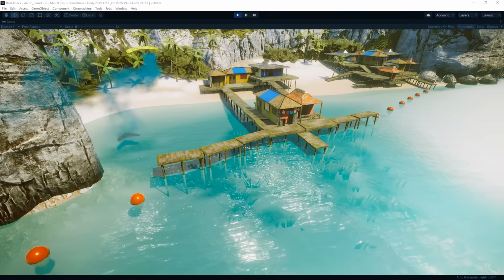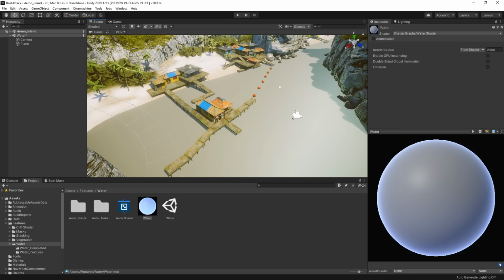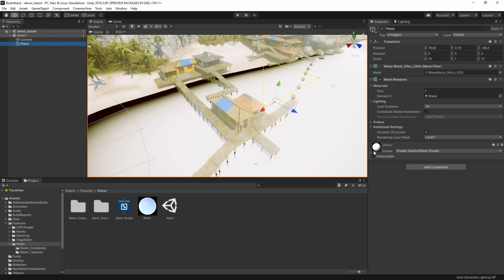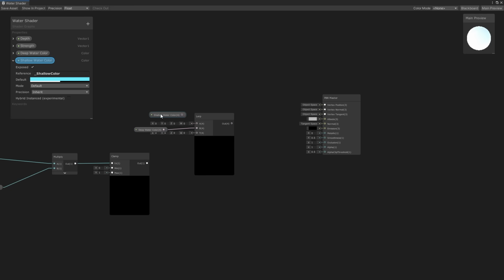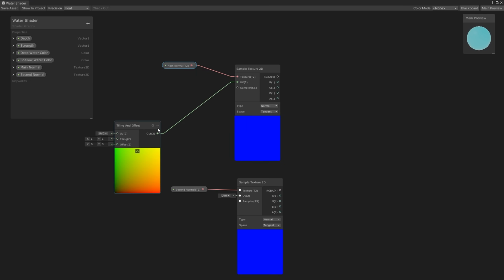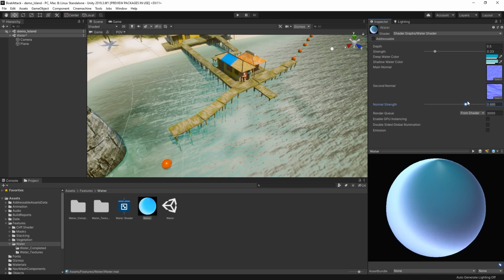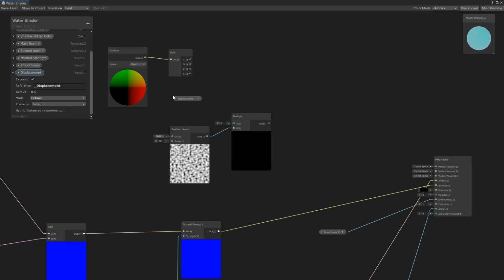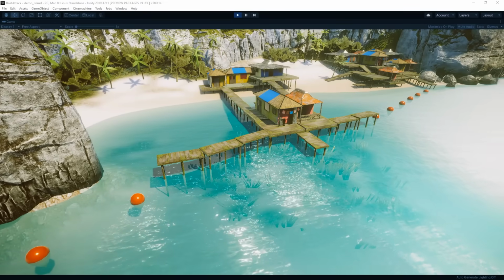Making a Water Shader in Unity with URP! (Tutorial)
In this video, we'll take a look at how we can use the Shader Graph feature in Universal Render Pipeline, or URP for short, with Unity to create a water shader! The water shader can be simple or complex, and include the features you desire. Let your imagination get wild in this tutorial, or simply follow step-by-step to get about the same results!

Did you know that there is a fuller and more complex water shader in the Boat Attack demo used in this video? Check out this link to find out more! 👇